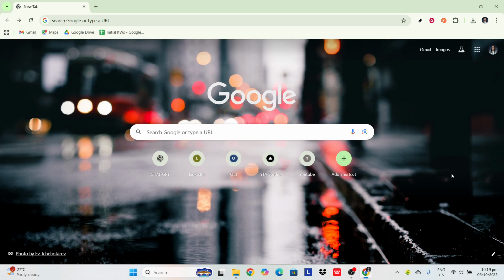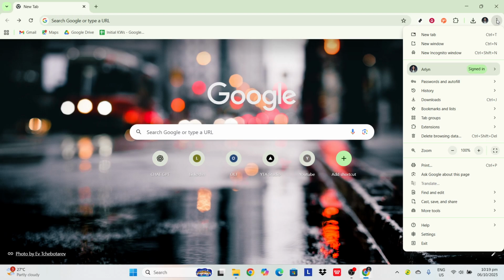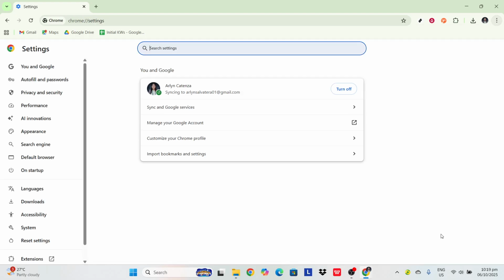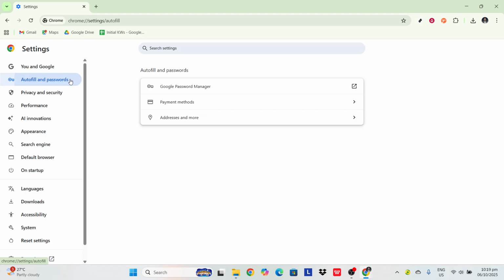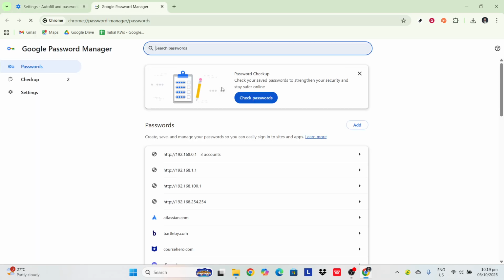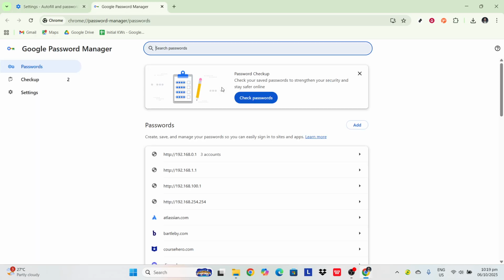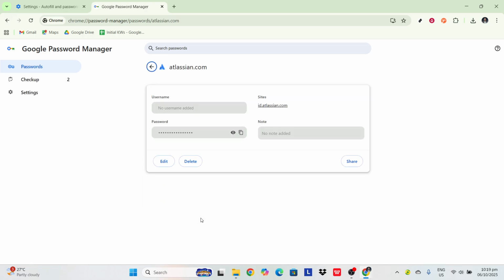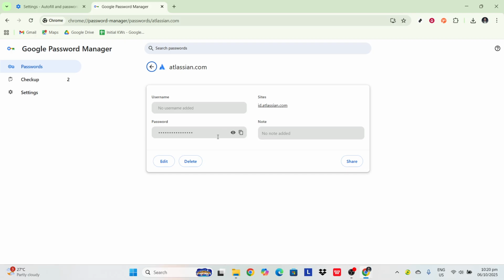How to View Saved Passwords in Google Chrome Desktop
How to view saved passwords in Google Chrome (Desktop) so you never lose access to your favorite sites again! You’ve got this — it’s easier than you think. 🔒

Steps
• Open Google Chrome → ≡ → Settings.
• Go to Autofill → Password Manager.
• Under Saved Passwords, find the site you need.
• Click the eye icon 👁️ and enter your computer password to reveal it.
• (Optional) Copy or edit the password if needed.

Timestamps
0:00 (How to View Saved Passwords in Google Chrome (Desktop))
0:05 Open Chrome Settings → Autofill → Password Manager
0:20 Reveal saved password using the eye icon
0:35 (Optional) Copy or edit password
0:40 Wrap-up

Helpful Tips: view saved passwords Chrome, see saved passwords Google Chrome, Chrome password manager desktop

If you find this video on how to view saved passwords in Google Chrome (Desktop) helpful, please consider subscribing to the channel so we can continue to bring you amazing troubleshooting tips for your PC!